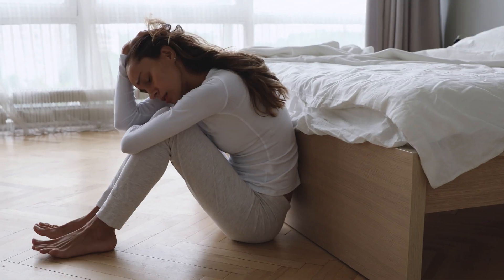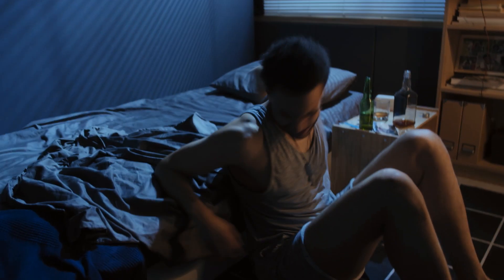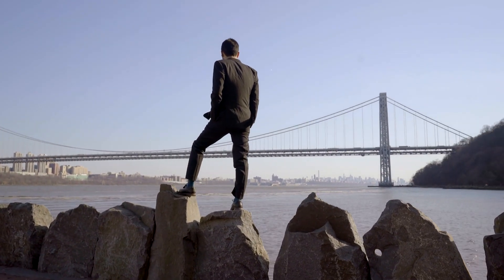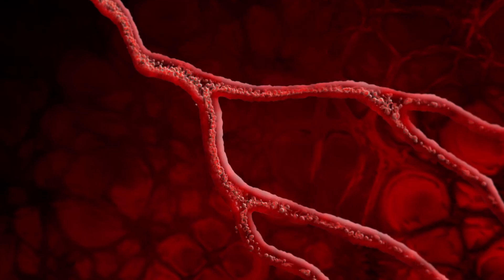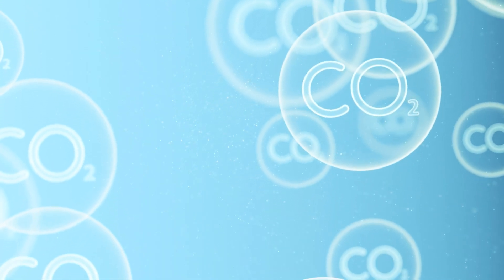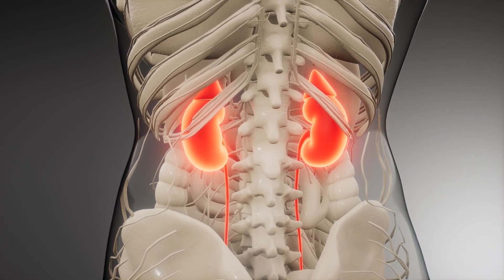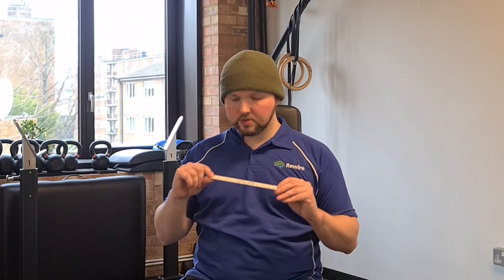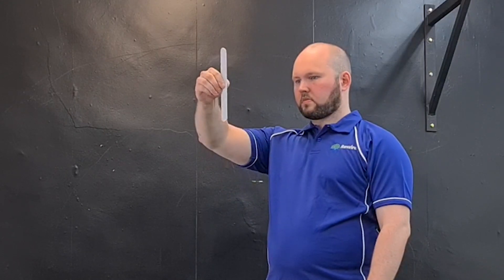Breathe right. Beat anxiety for good.